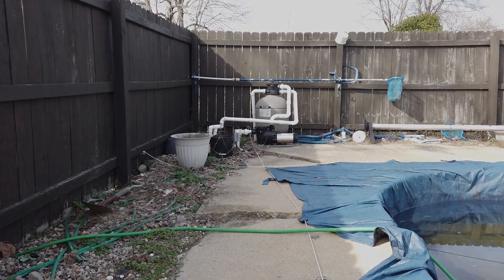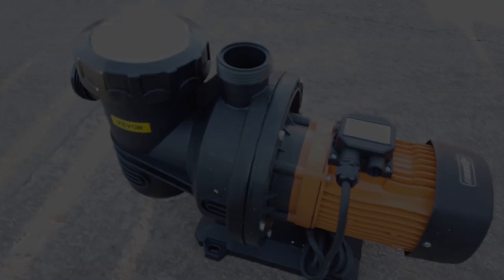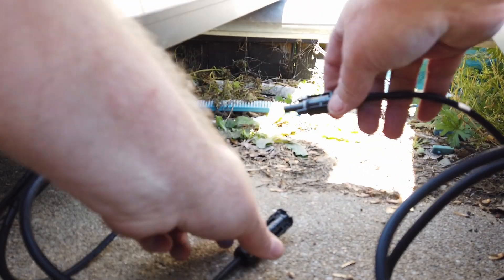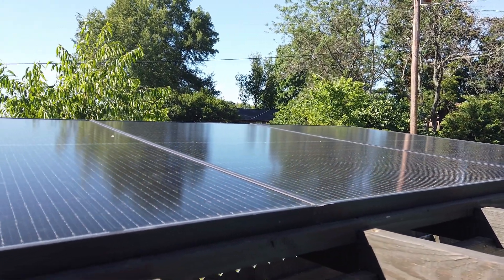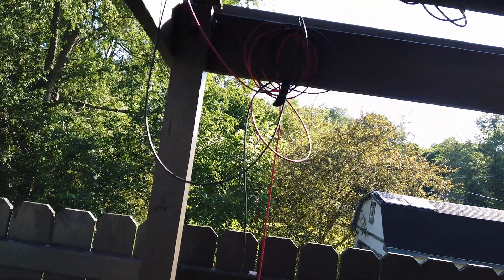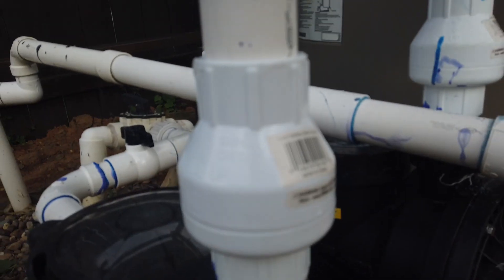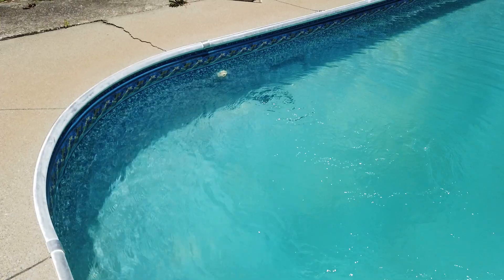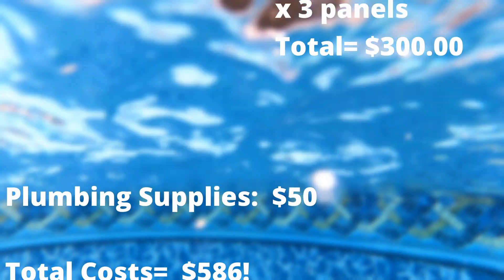How to Install a Vevor Solar Pool Pump + Review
Links to the Vevor Solar Pool Pump
If you can't find the Vevor Solar pool pump, please google J21-19/900w 72v solar pool pump and it will come up.  Cheapest price is on Alibaba now.  Vevor is no longer distributing this pump, but you can still find it for under $300
Current Price on AMAZON
How to install the Vevor solar pool pump 72v 900W.

Items used in this video:
Solar pool pump for amazon
Solar pool pump cheapest from Ebay
Solar panels used in this video
Solar pool check valve
PVC hot glue
PVC pipe cutter tool
Wire strippers
Solar panel mounting Z brackets
Camera used to make this video

Please note that if you have a small pool you may want to buy the 48v 500w Vevor pool pump.  Or, if you have a 20 x 40 or larger pool you may wish to buy the 72v 1200 watt pump.

The solar panel configuration for the Vevor 72v 900 watt and 1200 watt pumps are as follows:
185w - 195w panel =  6 panels in series
200w panel=  6 panels total- 3 in series and 2 grouped in parallel.
250w panel= 6 panels total- 3 in series and 2 grouped in parallel
275w to 330w panel= 6 panels total- 3 in series and 2 grouped in parallel
370w to 400w panel= 3 in series. (this was used in the video)

Solar panels should be facing south if you are in the northern hemisphere.  North if you are in the southern hemisphere.

When you are installing the solar controller, please don't connect the positive up to the panel's MC4 connector until you are ready to run.

The way to install the controller is to begin left to right. The POSITIVE + from the first solar panel goes to the POSITIVE+ of the controller.   The NEGATIVE - from the last panel in series goes to the NEGATIVE - on the controller.

When hooking up your solar pump, please look at the flags on each wire: U, V, W are the correct order of hook up from left to right.  Please watch the video and refer to the manual.  The last two terminals are shorted together. (WC to WH)

Calculating your savings:
Look at the name plate on your old electric pump.  Find the volts (230v or 120v) and then the AMPs (15amps)
FORMULA  =   Volts X Amps = Watts per hour
Take your watts X how many hours you ran your old pump each day.
 for example: 230v x 15amps = 3450 watts per hour x how many hours a day.  Then divide by 1000 (electric companies only charge by 1000 watts which is a kilowatt.   Then find your current electric rate and times that number to get your cost per day.  Multiply that by 30 days for your monthly savings.